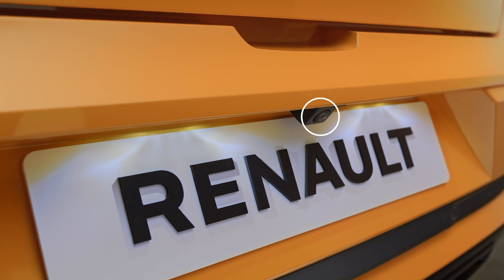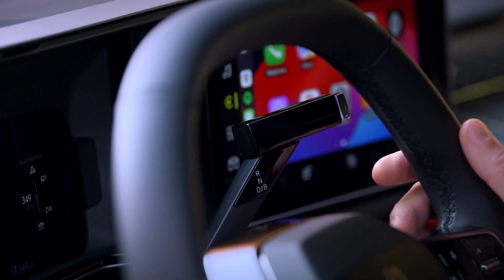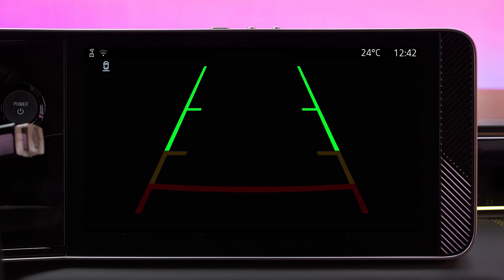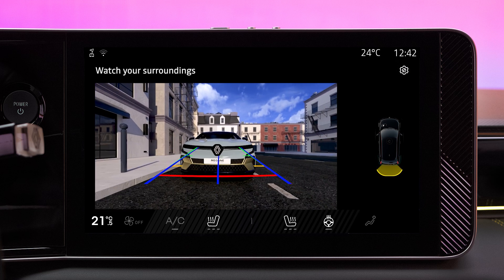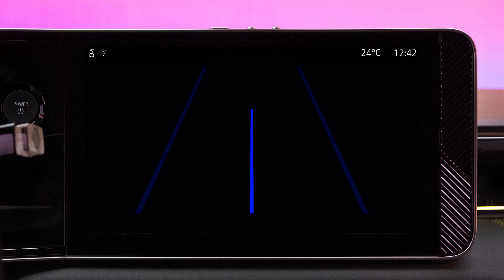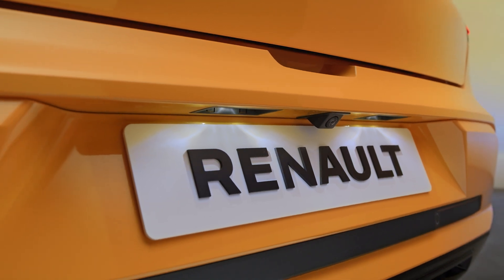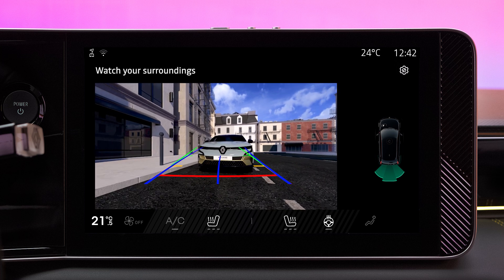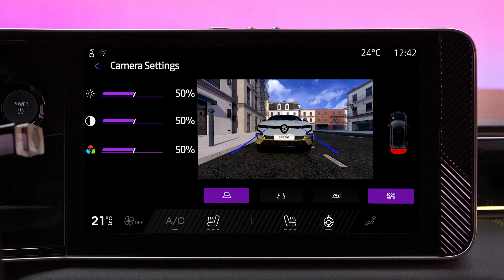rear view camera